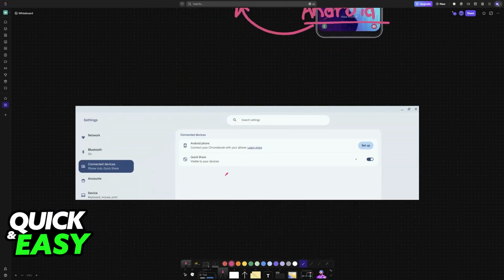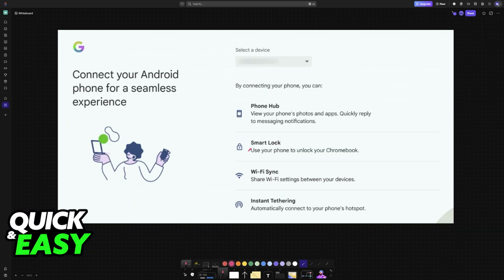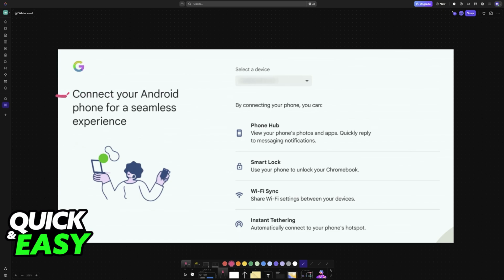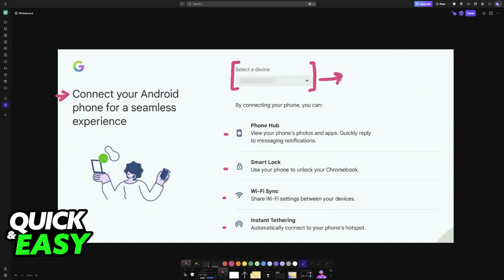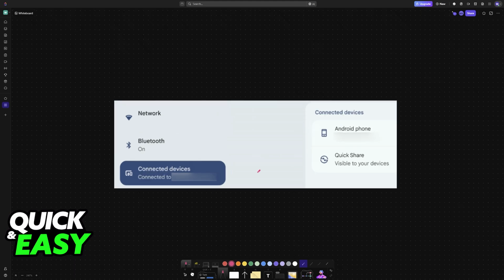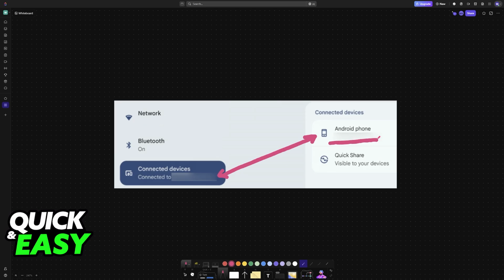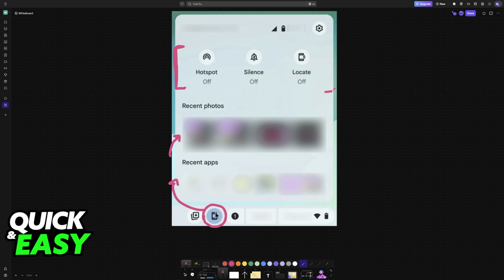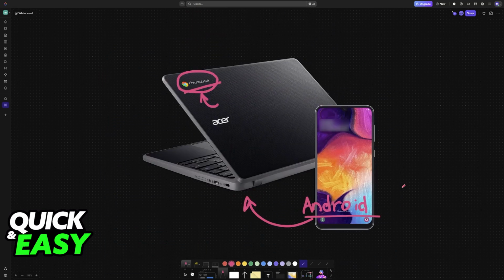How To Connect Android Phone to Chromebook 2025 (UPDATED!)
I will solve your doubts about how to connect android phone to chromebook 2025, and whether or not it is possible to do this.

I hope I have helped you with the video!